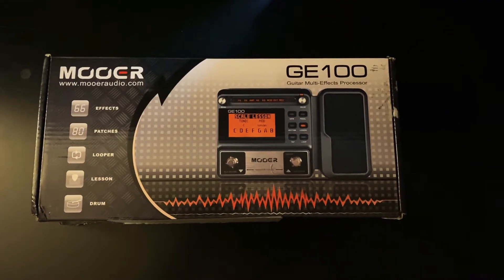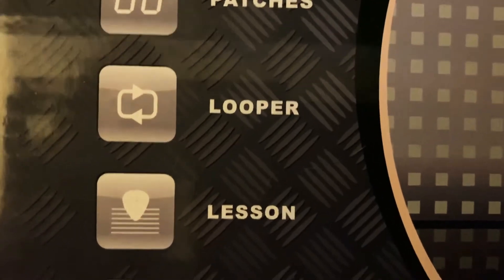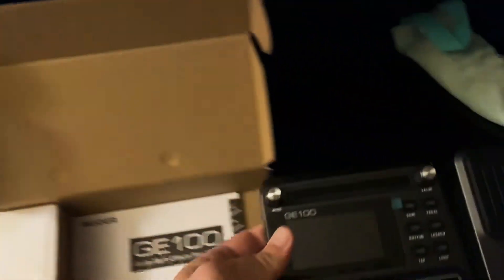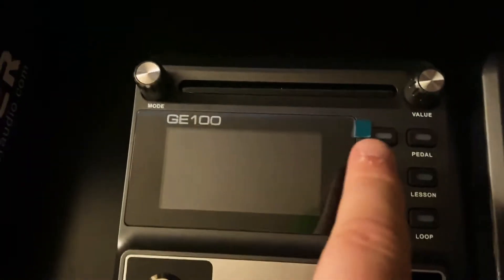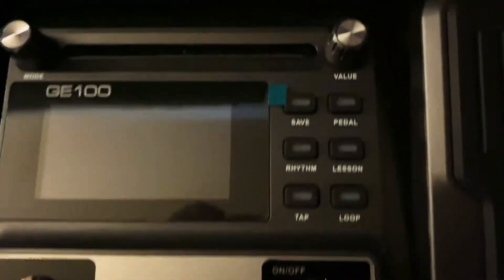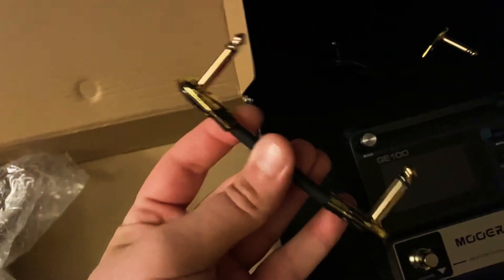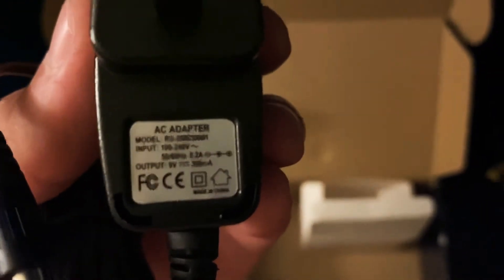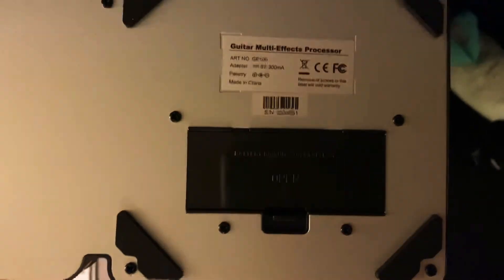Mooer GE100 Unboxing - Prime Day Deal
Mooer GE100 Multi Effects pedal unboxing. Includes pedal, manual, two patch cables, and a 9v adapter.